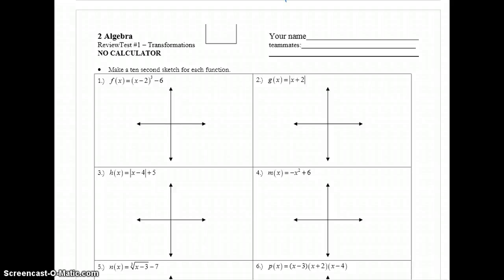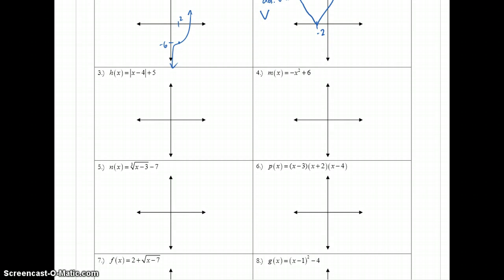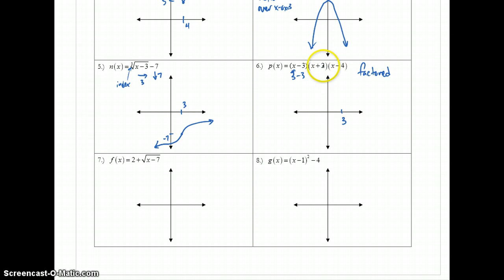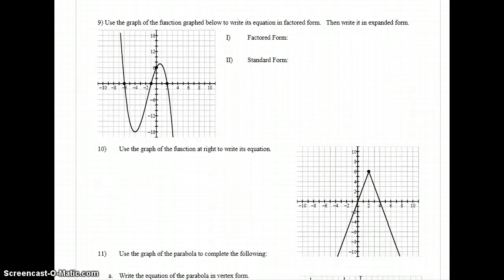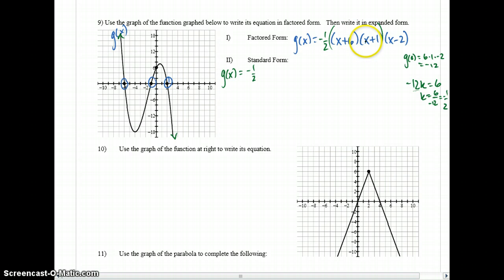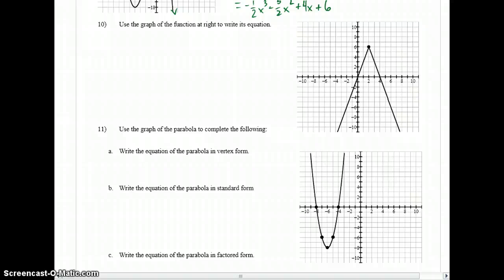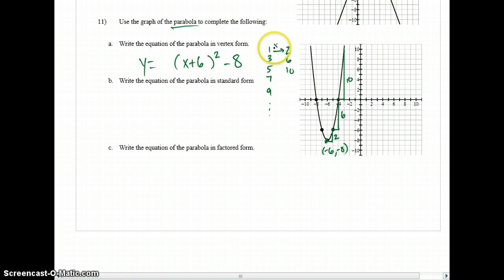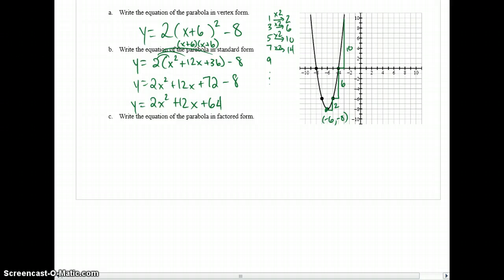Group Test #1 (Second Half)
Second half of the first review test from Thursday